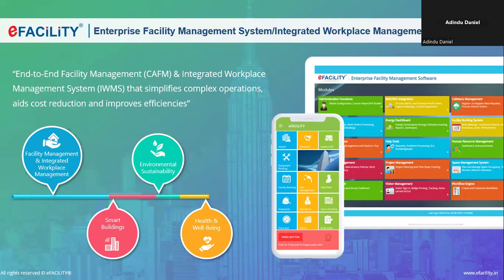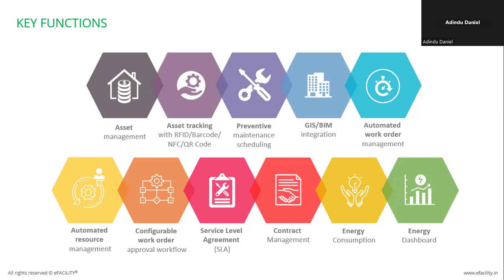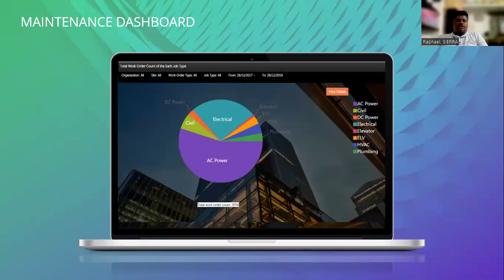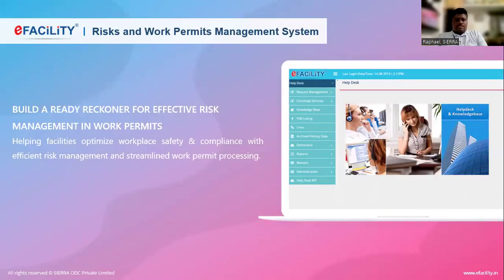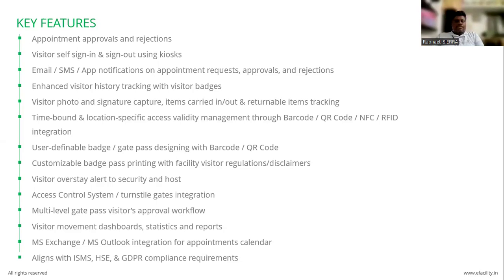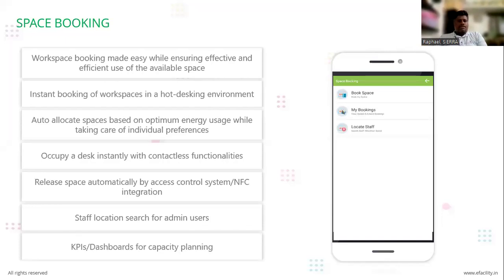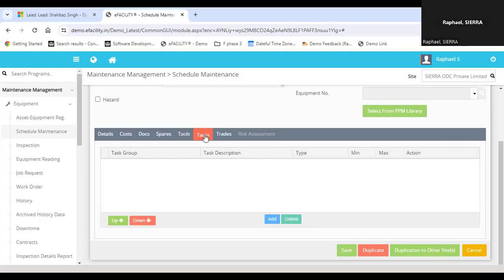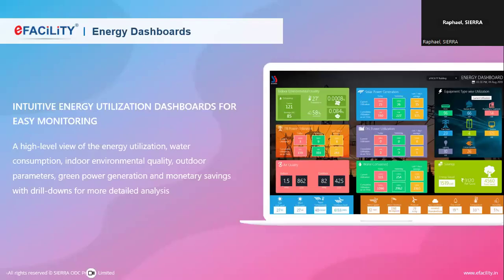FM TECHNOLOGY DEMO SESSION 2024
Introduction to FM Technology: Begin with a brief overview of FM technology, explaining how it differs from other modulation techniques like AM (Amplitude Modulation) and PM (Phase Modulation). Highlight its advantages, such as improved signal quality and resistance to noise.
Historical Context: Provide a bit of history about FM technology, including key milestones and advancements leading up to the present day. Discuss its evolution from analog to digital implementations.
Current State of FM: Discuss the current applications and uses of FM technology. This could include FM radio broadcasting, two-way radio communication (such as walkie-talkies), and data transmission in wireless networks.
Recent Developments: Highlight any recent developments or innovations in FM technology. This could include improvements in spectral efficiency, advances in digital signal processing for FM systems, or new applications that leverage FM modulation.
Demo Session: This is the heart of the presentation. Show a live demonstration of FM technology in action. This could involve setting up a simple FM radio transmitter and receiver to demonstrate how FM signals are transmitted and received. Alternatively, you could showcase a more advanced application of FM technology, such as a wireless data transmission system.
Q&A Session: Open the floor to questions from the audience. Encourage participants to ask about any aspect of FM technology, from technical details to potential applications.
Future Outlook: Conclude the session by discussing the future outlook for FM technology. Predict potential trends and advancements, such as the integration of FM with emerging technologies like IoT (Internet of Things) or 5G networks.
Networking Opportunity: Finally, provide an opportunity for attendees to network and connect with each other.
Remember to tailor the content and level of technical detail to your audience's background and interests. Whether they're industry professionals, academics, or enthusiasts, make sure they come away from the session with a deeper understanding and appreciation for FM technology.